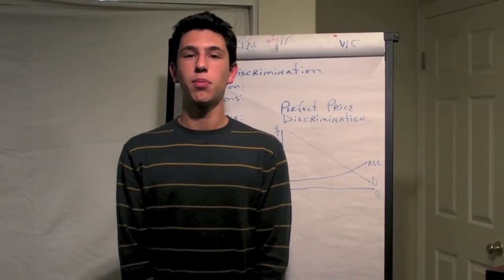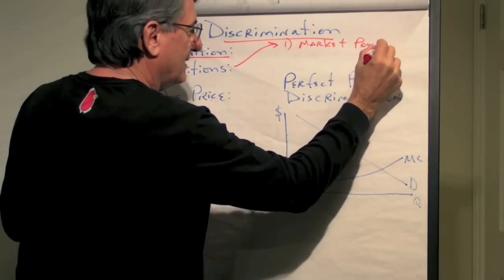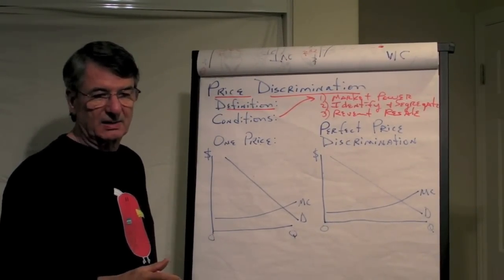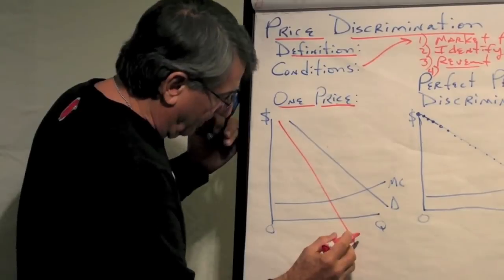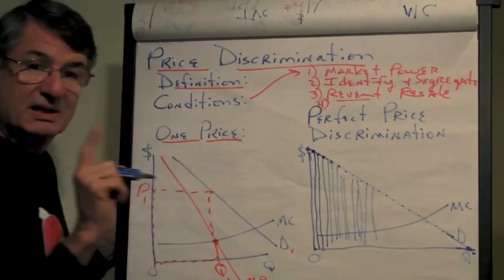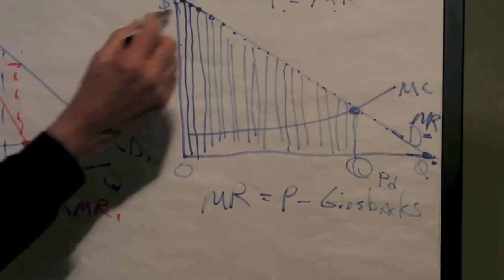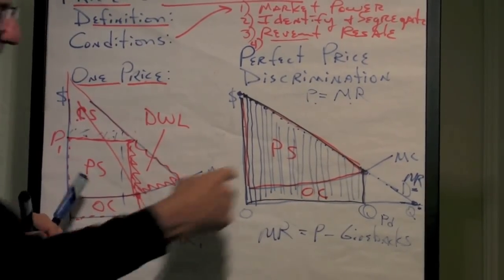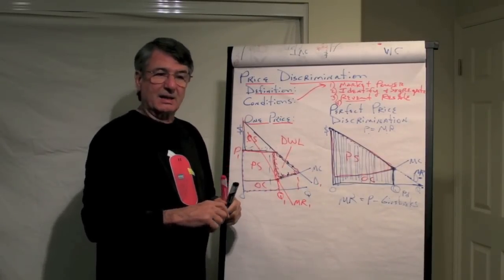Price Discrimination Versus No Price Discrimination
This is a fairly simple and relatively standard introduction to the issues of price discrimination.  It contrasts the revenues and efficiency differences between a price searcher firm (like a monopolist or oligopolist) that charges one price to all buyers and one that price discriminates perfectly - that is, charges each customer the maximum that they are willing to pay.  It evaluates the differences in consumer surplus,  producer surplus, and deadweight loss.  It also gives a few examples.